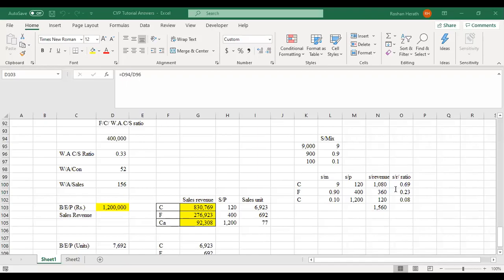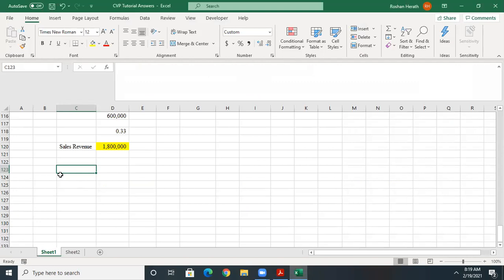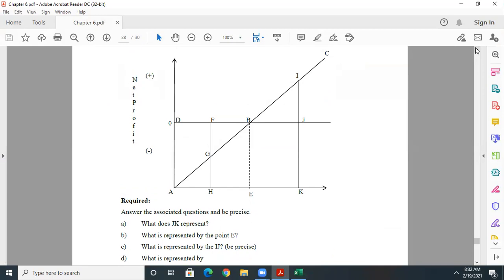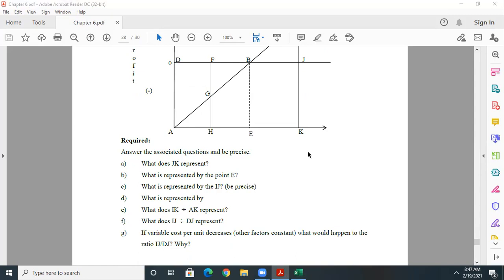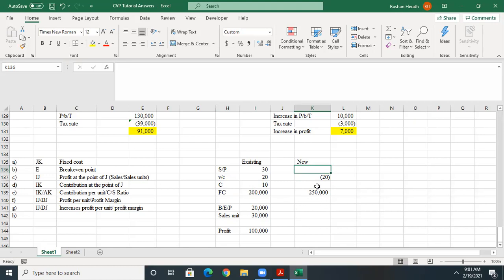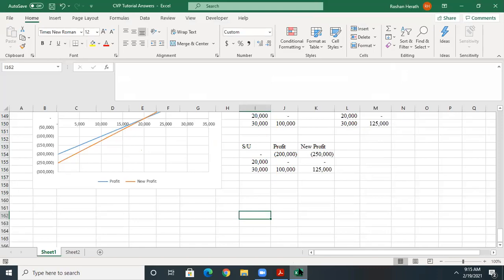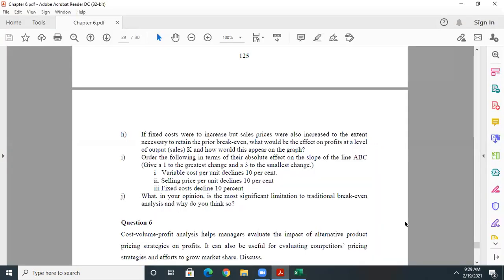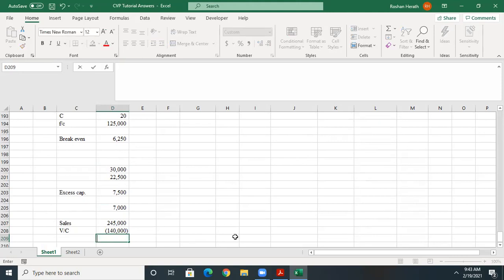CVP Tutorial Part 2